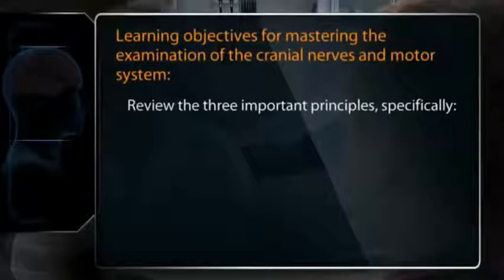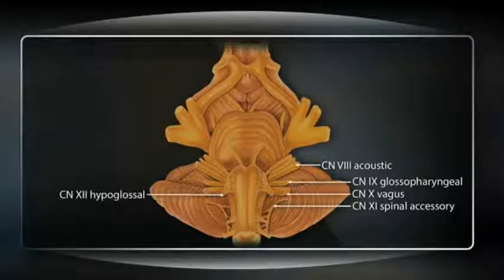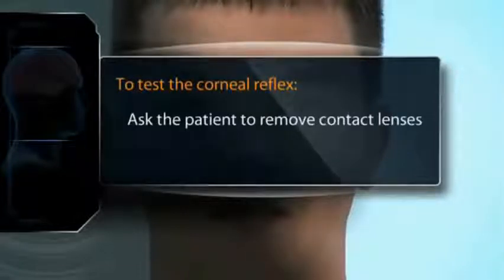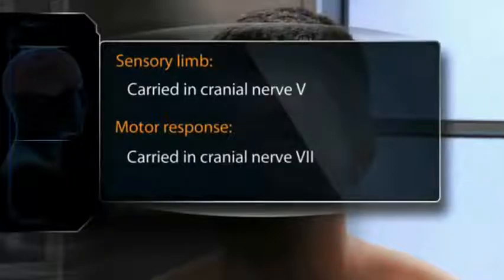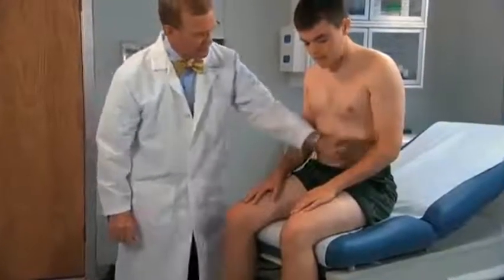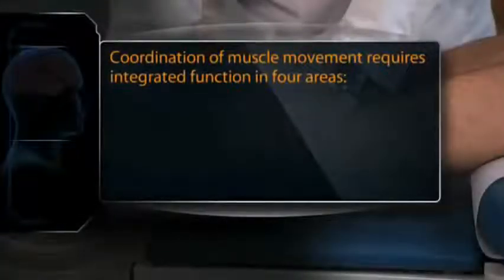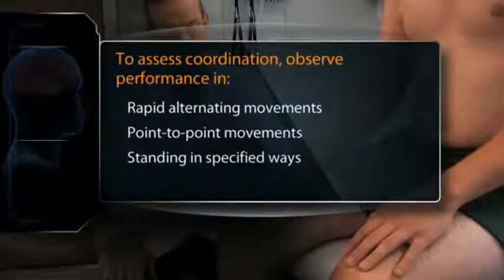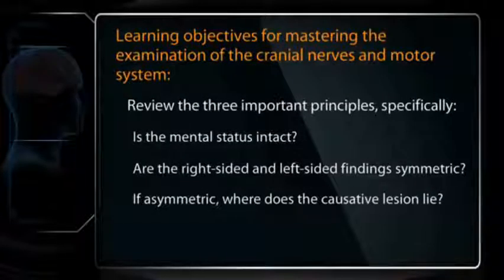Macleod's Physical Examination Of The Cranial Nerves and Motor System OSCE Guide 2016